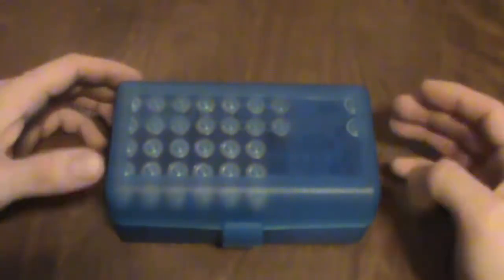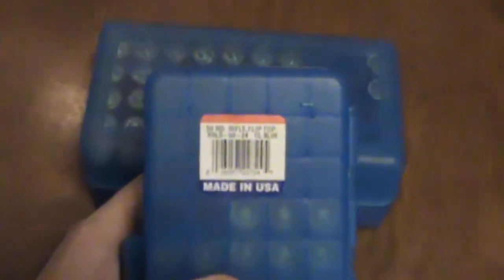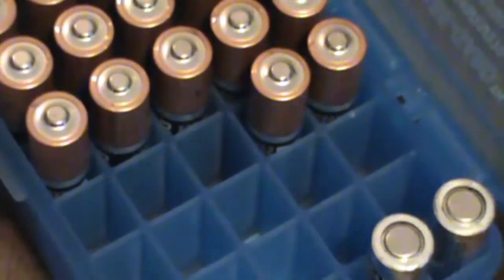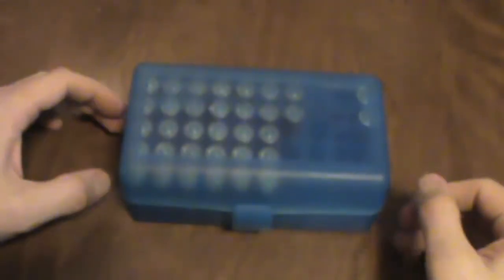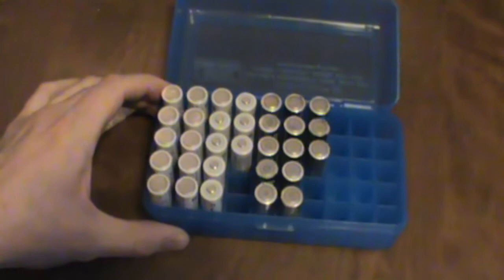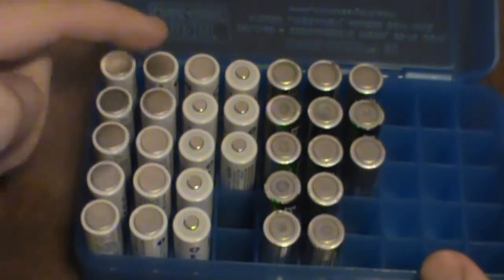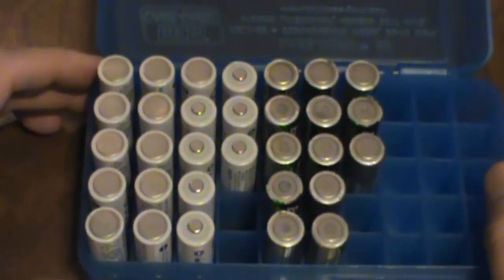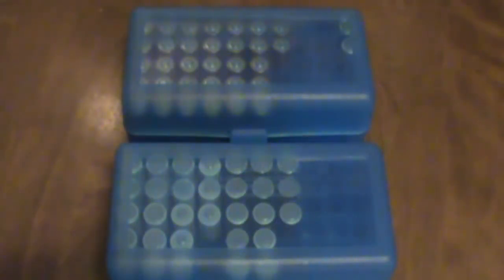500 S&W Magnum Catridge Box for AA Battery Storage